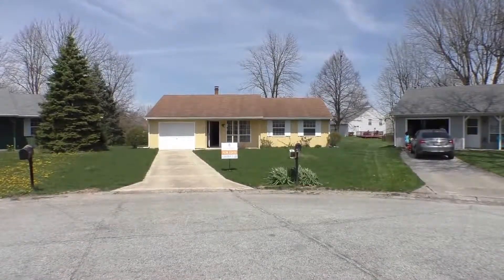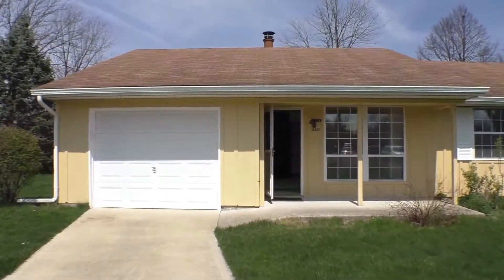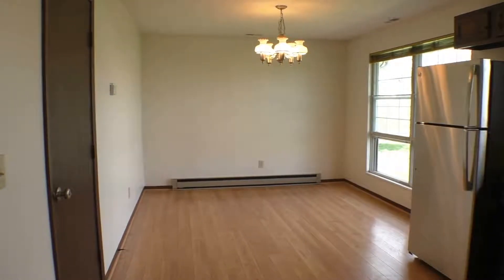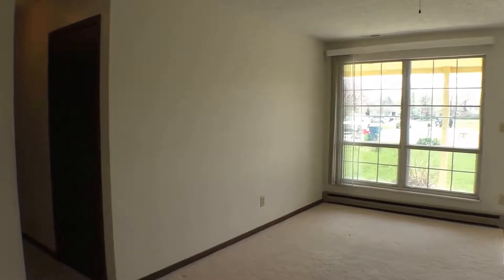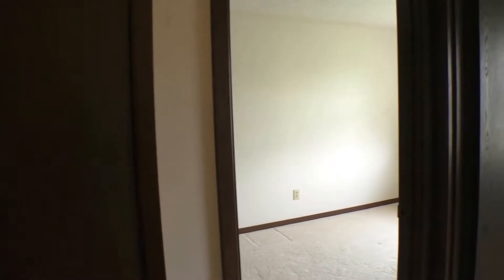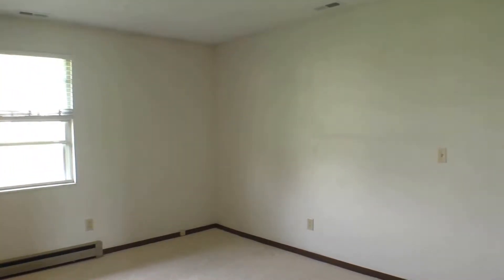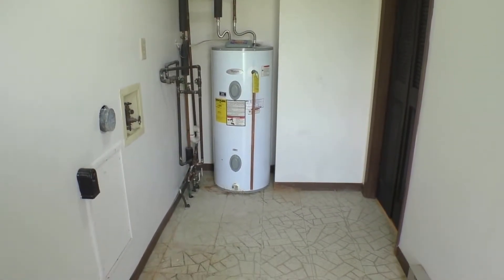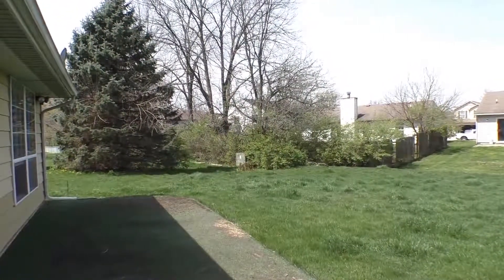Indianapolis 3BR/1.5BA Rental Home: 4461 Pepperidge Cir, 46235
This is one of our houses for rent in Indianapolis, IN that features the following: a covered front porch, a cozy living room with a wood-burning fireplace, a kitchen with stainless steel appliances, and a large dining area. The master bedroom has double closets and a half bathroom. There are 2 guest bedrooms, a separate bath and a laundry room that can fit a washer and dryer. This home, located in a cul-de-sac, also has a 1-car garage and a large patio in the backyard. Freeways, restaurants, and shops are within easy access.

to visit ESPropertyManagement for your IndianapolisINPropertyManagement needs! to see other available Indianapolis, IN homes for rent today. You can also call us or visit our office at

79 2nd Ave. SW, Carmel, IN 46032

We are one of the most progressive and professional property management firms in Indianapolis. We are a results-oriented company, driven by the satisfaction of our clients. We continuously strive to deliver the most comprehensive level of service possible. By being with us, you can only experience the most outstanding and professional property management in Indianapolis, IN!

Can you imagine yourself living in our lovely houses for rent in Indianapolis, IN? and give our professional Indianapolis property managers a call today! Know someone who might want our IndianapolisINHomesForRent, instead?

Your reviews help keep our business thriving. Please take a moment and share your experience

This video tour is edited by Virtually Incredible.

79 2nd Ave. SW, Carmel, IN 46032